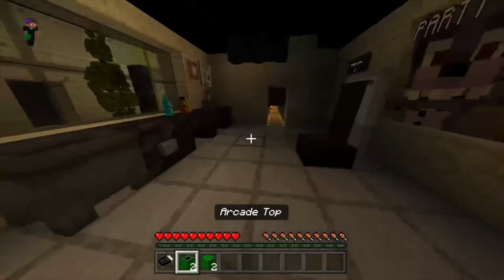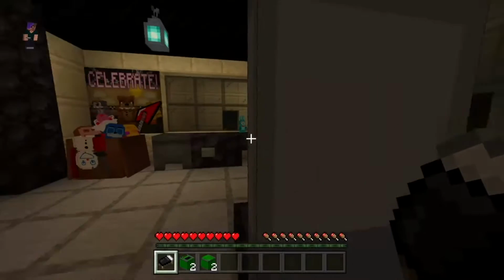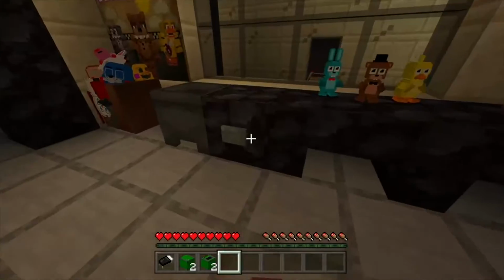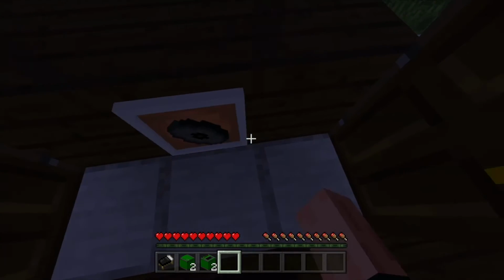Minecraft BE | Fnaf the Remake | Fnaf 3 Part 1/4 | Fright Night